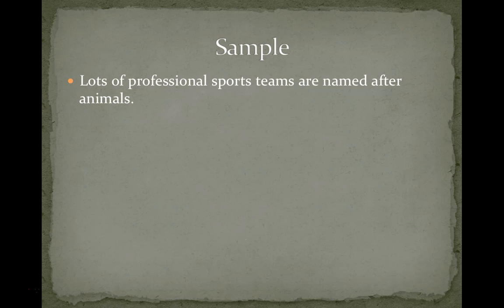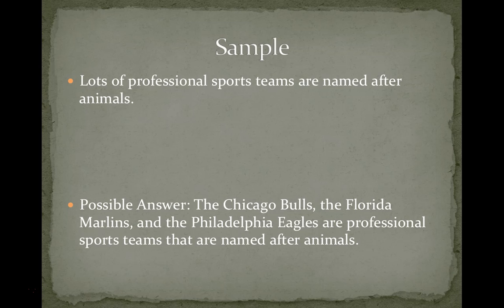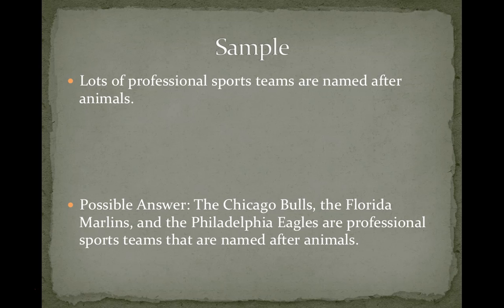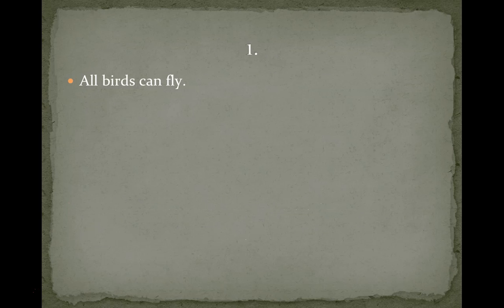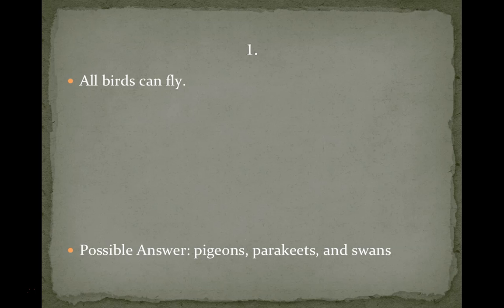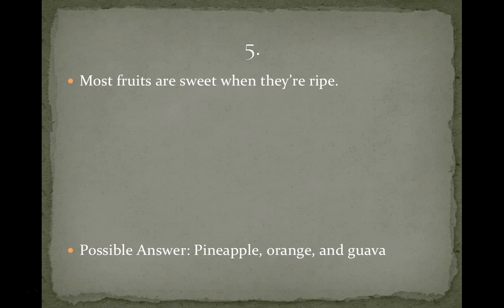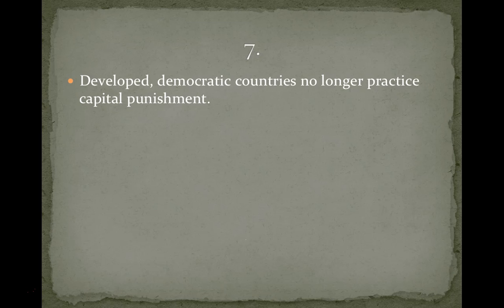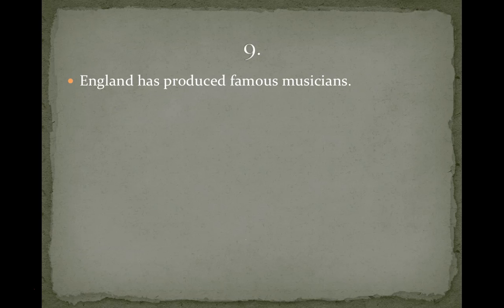Exercise set 2 1